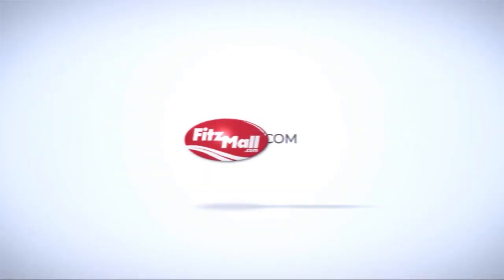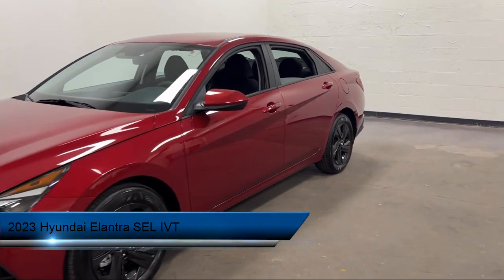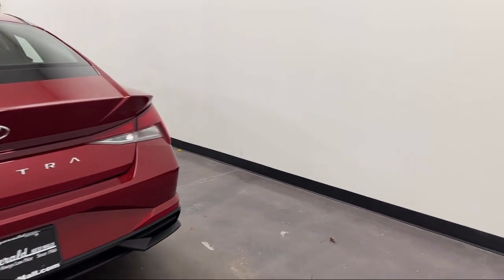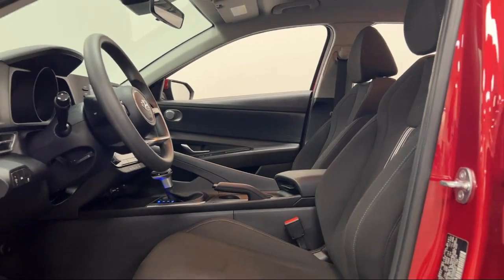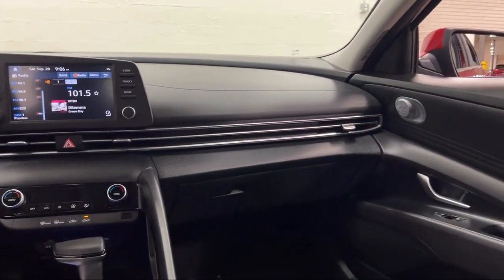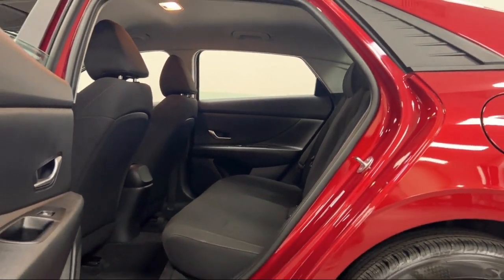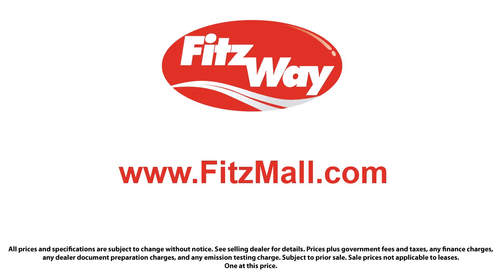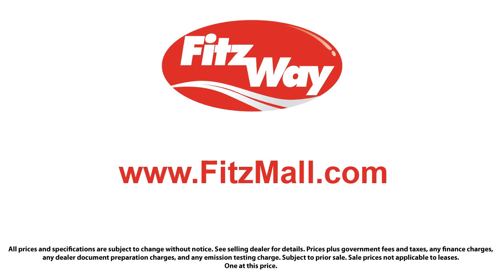2023 Hyundai Elantra SEL IVT Rockville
2023 Hyundai Elantra SEL IVT - Stock Number: VP62179 - VIN: KMHLM4AG8PU562179.